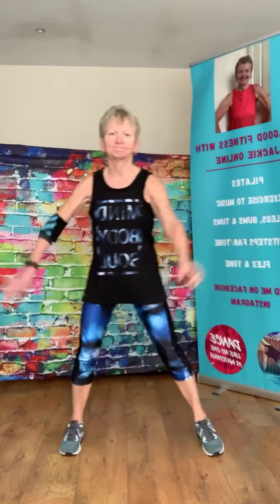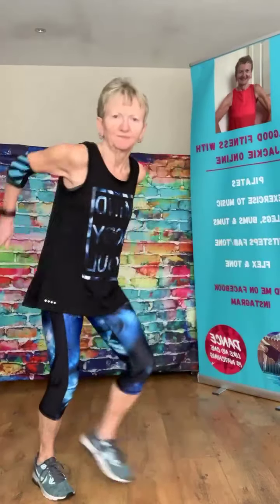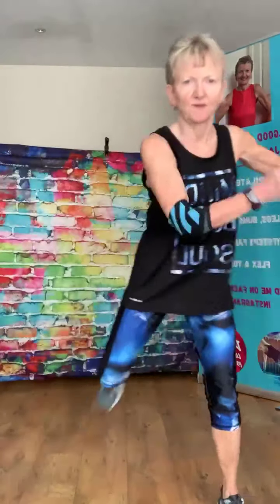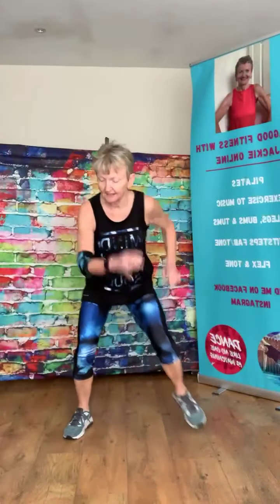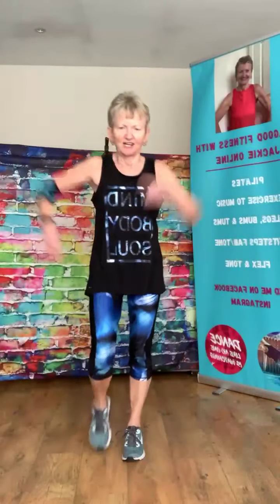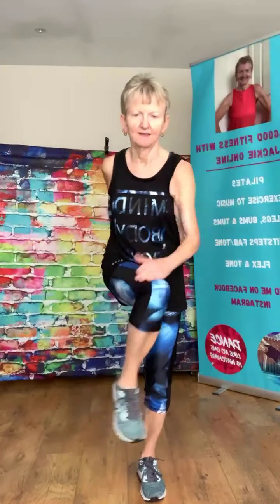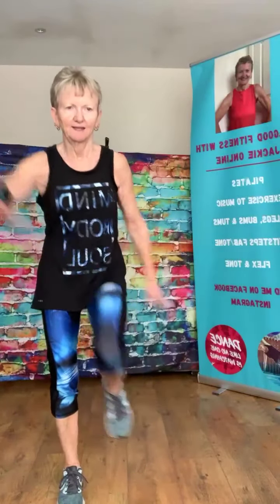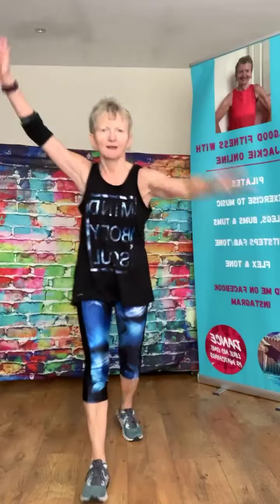15 Minutes of Cardio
Short 15 minute session using mainly low impact moves so suitable for the majority of people in good physical health.  Suitable for over 50’s